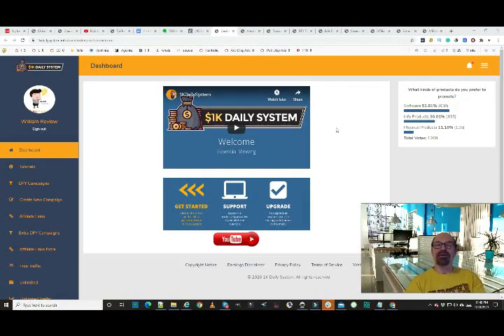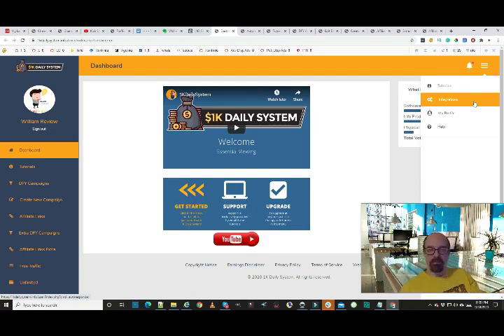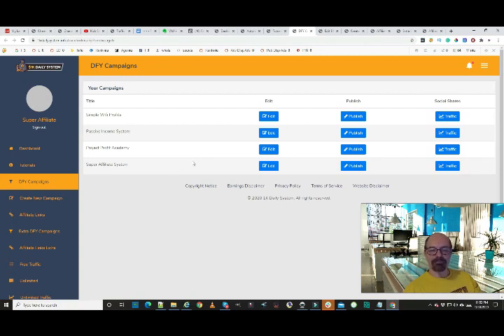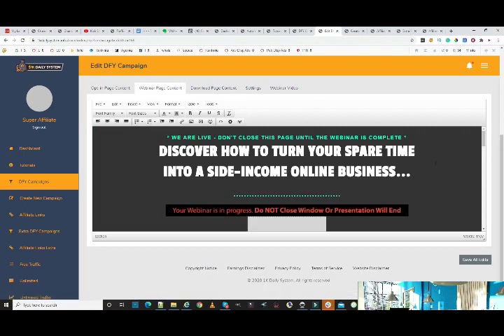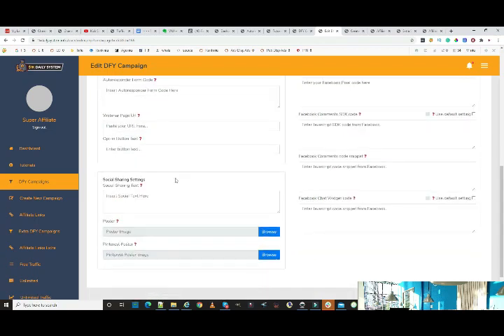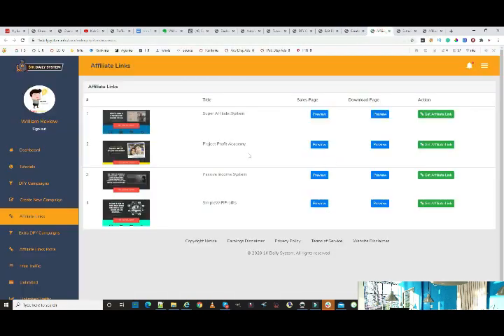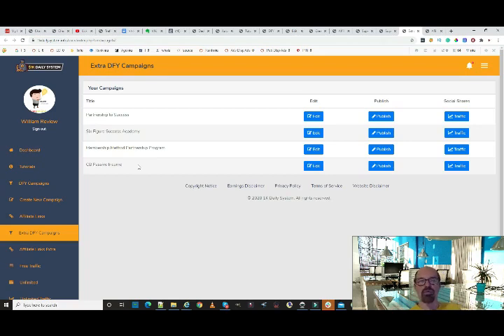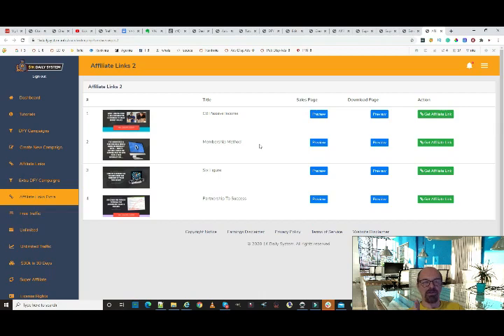⭐ HOW TO CREATE A CAMPAIGN USING THE 1K DAILY SYSTEM ⛔ 1K Daily System Demo Review Walkthrough 💰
HOW TO CREATE A CAMPAIGN USING THE 1K DAILY SYSTEM using YouTube for our traffic source and an autoresponder but first let's watch the demo review walkthrough.

Like 💥 Comment 💥 Share Appreciate it.

💲The best way to see this in action is on my email list
The reason is I share a lot of tips that you may not see on the videos.
If you want to make money online I share that with you.
I am tired of the crap out there and truly want to help point you in the right direction. We build campaigns each day and we do it together.
That's how we roll.
We take a cheap product and make them Money Making Cash Machines

 👉 Features:
⭐ Cloud-Based Point & Click Software - Instantly will create both your lead generation AND money pages
⭐ DFY Premium Product - You’re pre-approved for multiple evergreen, high-ticket offer proven to convert - make $1000+ per sale
⭐ DFY Funnels Included - Create your own high ticket funnel pages for ANY offer or use the included DFY funnels
⭐ Premium Hosting Included - High ticket pages hosted on our servers
⭐ 100% Free Traffic Training - Use our time-tested traffic strategies to explode your list and commissions, WITHOUT paying for ads
⭐ Step-By-Step Video Training - Covers the method from A-Z, including the software, traffic, and tips for best results
⭐ Huge Collection Of Over 100 Premium Lead Magnets - Get MORE targeted subscribers & bank MORE commissions with these ‘impossible to resist’ giveaways
⭐ ​Customize when your call-to-action and giveaway details appear on your money page
⭐​ Customizable Offers - Use this system to promote ANY offer you like in addition to the included premium product.

How To Create A Campaign Using The 1k Daily System it is pretty simple after you have done a few campaigns.
What is the 1k Daily System?
This is a site set up to build campaigns for high ticket products.
There are 4 DFY products set up in the 1K Daily System and 4 more with an upgrade. Plus you can build your own.

1K Daily System Review most marketers never use the product but I help my list work the product to make cash Machines

1K Daily System Review and Bonuses I could tell you I have 6000 worth the bonuses but you are smart enough that the bonuses are worth a lot but to put that kind of value for a $17 dollar product really.
1K Daily System Bonuses Our bonuses are worth a lot to you for sure and so is my time to work together with you.1K Daily System Demo,

1K Daily System Bonuses what you need for this program are a lot of ways to get traffic that's what I give you. something you can use not something that will sit on your computer.

1K Daily System Scam no it is no a scam it is a solid product that if you take action it will work for you.

1K Daily System Tutorial is another word for demo and walkthrough.
1K Daily System Preview is what this video is about at the time of writing this description it isn't even live yet.
This is an evergreen product so if you see these years from now it will still work.

1K Daily System Walkthrough is how I did the video so you have an idea to look at the product.

If you get on my list here what you get my help with the product I recommend because I own them not like most marketers that promote every single day a new product. We work together on campaigns and traffic strategies.
How To Create A Campaign Using The 1k Daily System
Our goal is to help you make the best purchasing decisions, however, the views and opinions expressed are ours only. As always you should do your own due diligence to verify any claims, results, and statistics before making any kind of purchase. Clicking links or purchasing products recommended on this page may generate income for this YouTube Channel or our website from affiliate commissions and you should assume we are compensated for any purchases you make, social marketing concept.